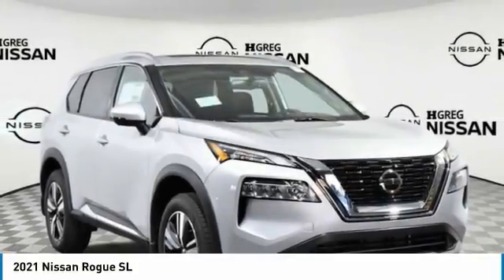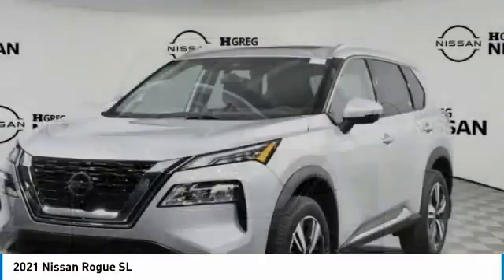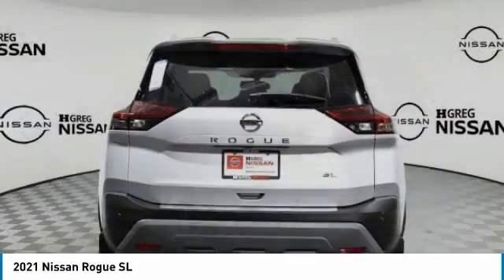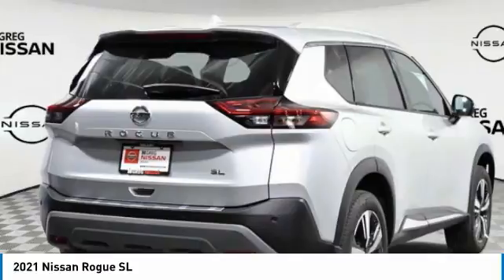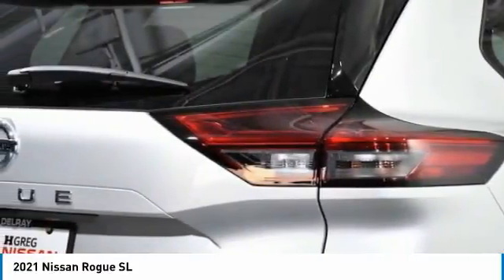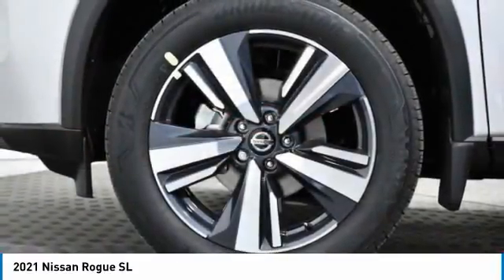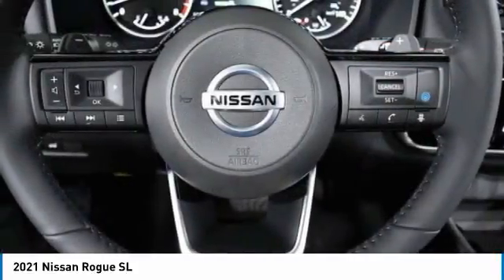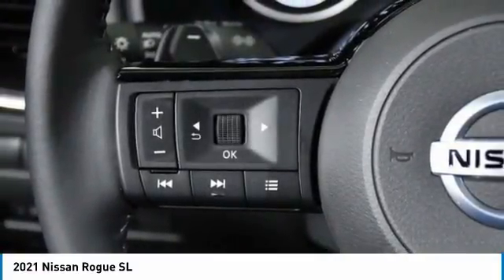2021 Nissan Rogue MC734869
2021 NISSAN ROGUE Palmetto Bay, FL
Stock# MC734869

CHARCOAL, LEATHER-APPOINTED SEAT TRIM, BRILLIANT SILVER METALLIC, [L93] 2-PIECE CARGO AREA PROTECTOR -inc: floor mats and seatback protector, First Aid Kit, [B93] CHROME REAR BUMPER PROTECTOR, [B92] BLACK SPLASH GUARDS (SET OF 4), Wheels: 19  Aluminum Alloy, Wheels w/Machined w/Painted Accents Accents, Vinyl Door Trim Insert, Valet Function, Urethane Gear Shifter Material. This Nissan Rogue has a strong 2.5L I4 DOHC 16V engine powering this Variable transmission.

* Experience a Fully-Loaded Nissan Rogue SL *
Trunk/Hatch Auto-Latch, Trip Computer, Transmission: Xtronic CVT Automatic -inc: sport mode switch,, Transmission w/Sequential Shift Control w/Steering Wheel Controls, Tires: 235/55R19 All Season, Tire Specific Low Tire Pressure Warning, Tailgate/Rear Door Lock Included w/Power Door Locks, Systems Monitor, Strut Front Suspension w/Coil Springs, Steel Spare Wheel, Speed Sensitive Variable Intermittent Wipers, Single Stainless Steel Exhaust, Side Impact Beams, Seats w/Leatherette Back Material, Roof Rack Rails Only, Remote Releases -Inc: Proximity Cargo Access and Power Fuel, Remote Keyless Entry w/Integrated Key Transmitter, Illuminated Entry, Illuminated Ignition Switch and Panic Button, Redundant Digital Speedometer, Rear Parking Sensors, Rear HVAC w/Separate Controls.

Stop by HGreg Nissan Kendall located at 17305 S Dixie Hwy, Palmetto Bay, FL 33157 for a quick visit and a great vehicle!